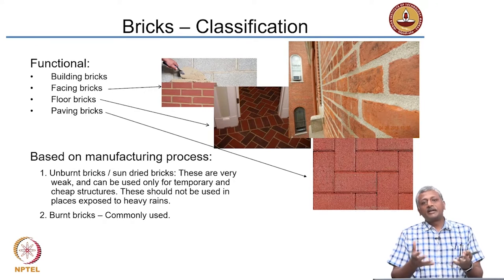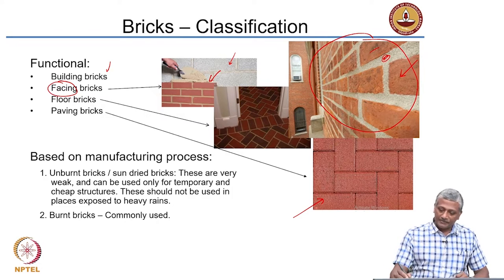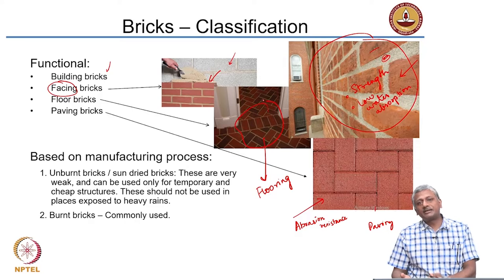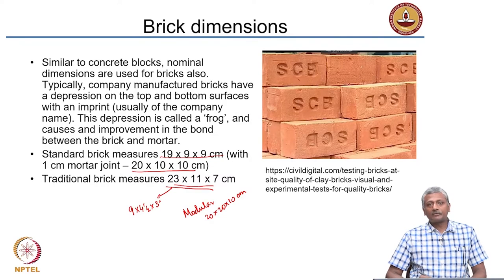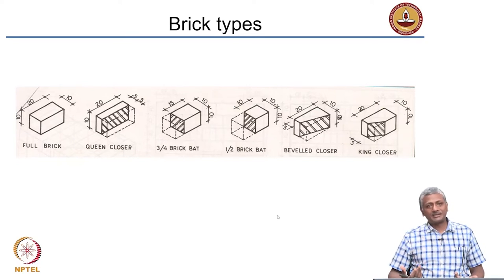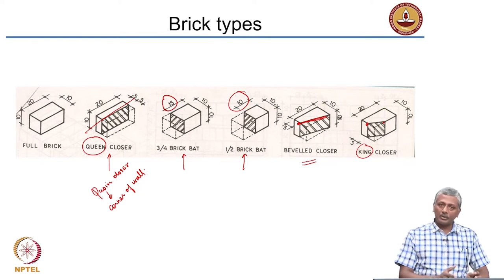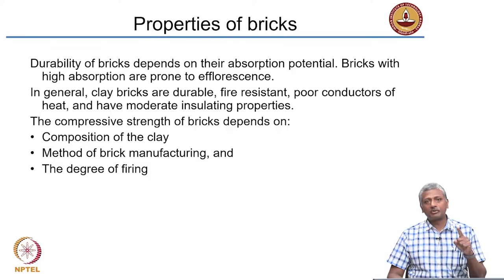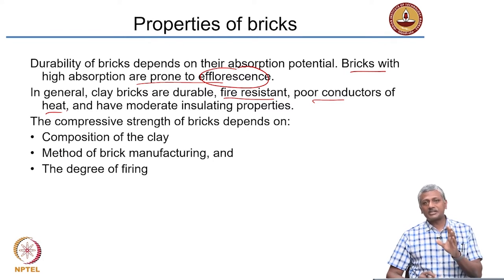Stone, Brick and Mortar 1 - Part 2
Subject:Civil
Course:Basic construction materials